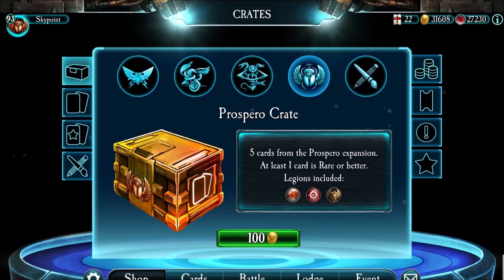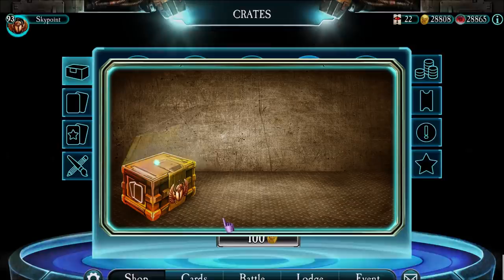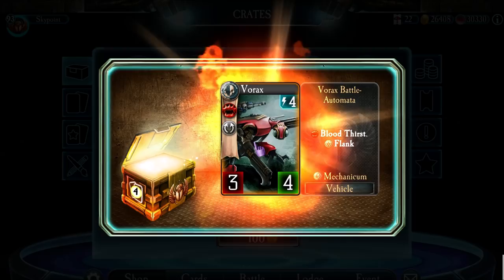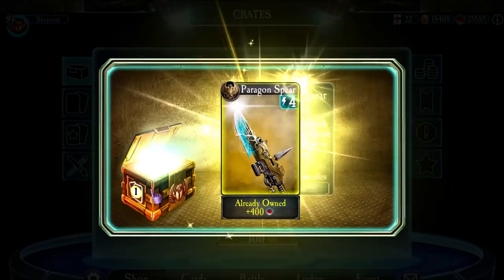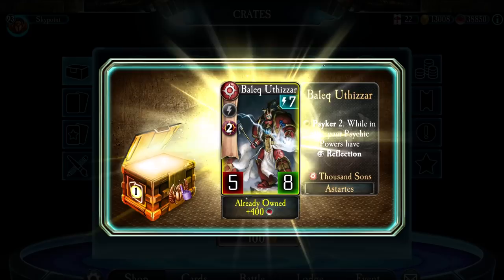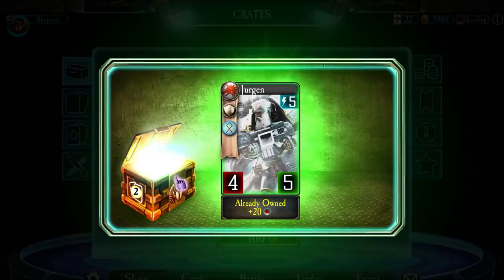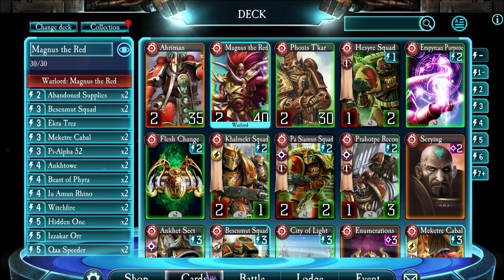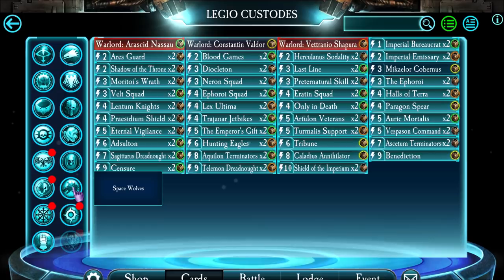Let's Play Horus Heresy Legions: 31,600 gold spent opening 316 crates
With the crates for the Prospero expansion finally released, I decided to blow my coin stash on trying to get the cards that I was missing. 31,600 coins, meaning 316 crates. The game has a mechanism to ensure that you get a legendary card at least every 30 crates. but there's no guarantee that it won't be one that you have already.

316 crates took 74 minutes to open, but I fast forwarded it and slowed down only for the truely interesting cards! If you want to jump all the way ahead to a summary at 21:19 , you can see me talking about what I got there.